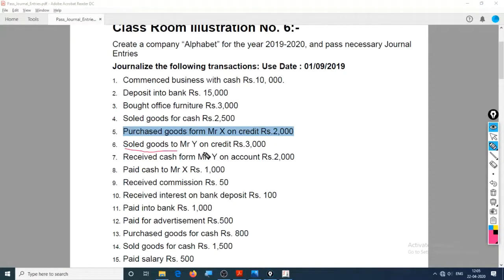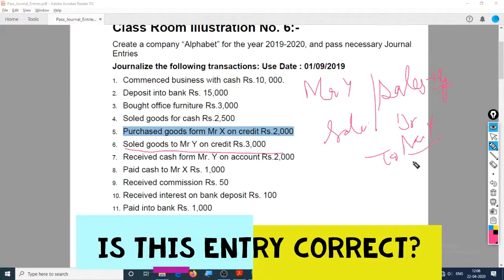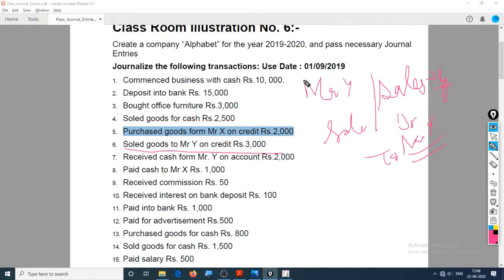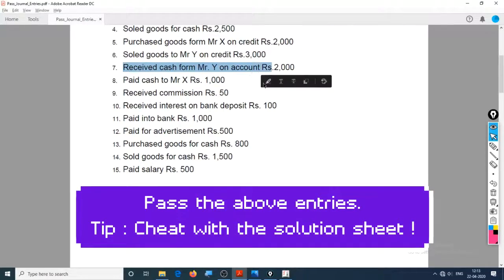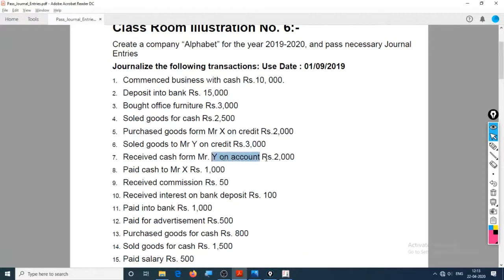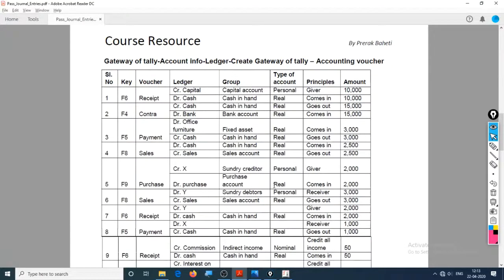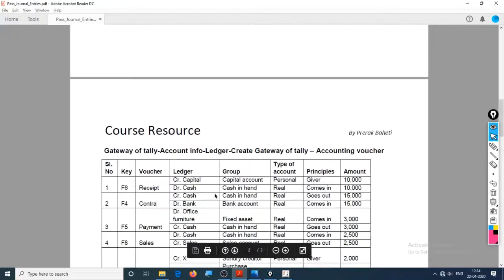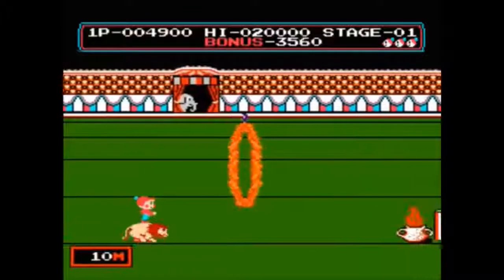19. Newton's Accounting Law | Sales Entry + Analyse(A-Z™ Complete Finance + TallyERP9 tutorial 2022)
A-Z™ Complete (Book-Keeping, Accounts , Tally.ERP9, Preparing then Analyzing & Auditing Financial Statements, Manipulating Profits/Loss/Tax) 2022

- 102 Lectures
- 20 Hours of Expensive Tutorial
- Quizzes and Assignments
- 86 Downloadable resources

19. Newton's Accounting Law | Sales Entry + Analyse(A-Z™ Complete Finance + TallyERP9 tutorial 2022)

Accounts Quick Skills ? Here's your Solution